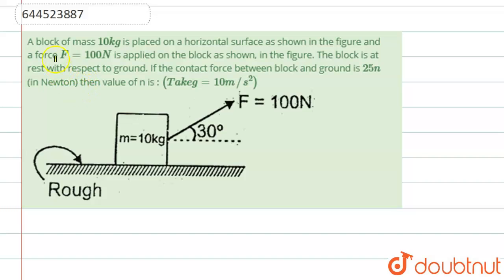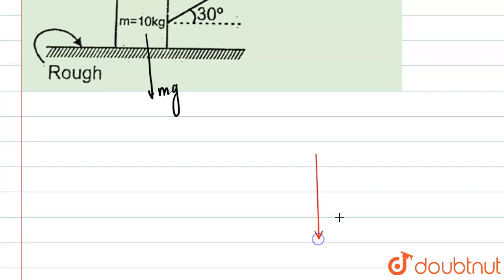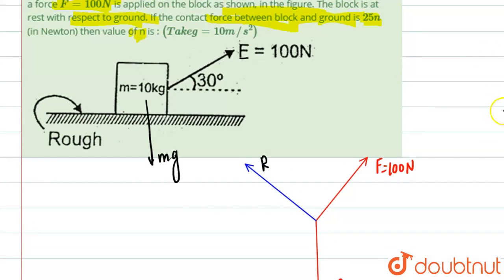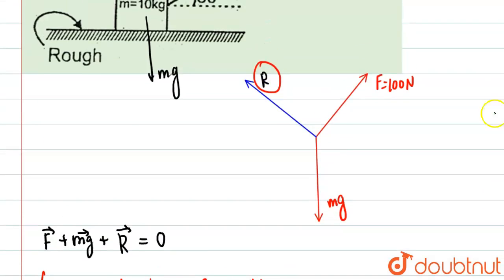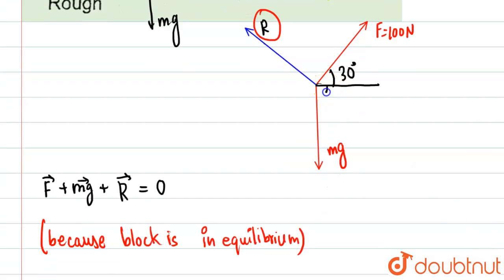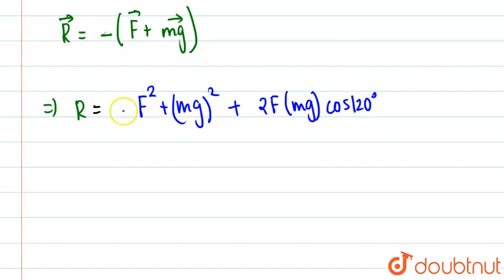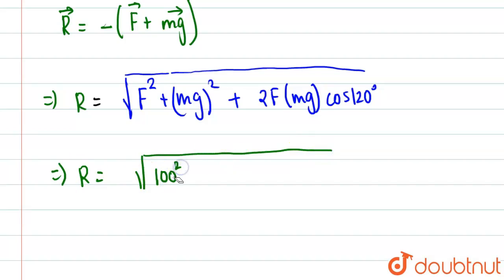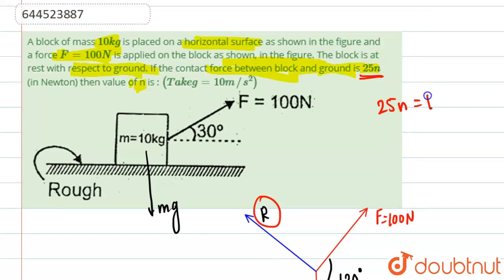A block of mass 10 kg is placed on a horizontal surface as shown in the figure and a force F = 1...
A block of mass 10 kg is placed on a horizontal surface as shown in the figure and a force F = 100 N is applied on the block as shown, in the figure. The block is at rest with respect to ground. If the contact force between block and ground is 25n (in Newton) then value of n is : (Take g = 10 m//s^(2))
Class: 12
Subject: PHYSICS
Chapter: TEST PAPERS
Board:IIT JEE

👉 Have Any Query? Ask Us.